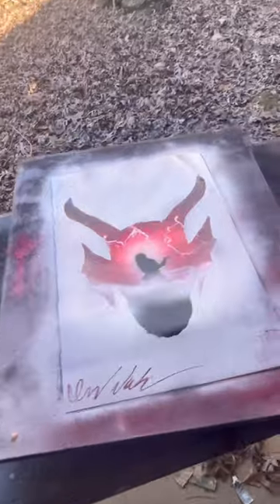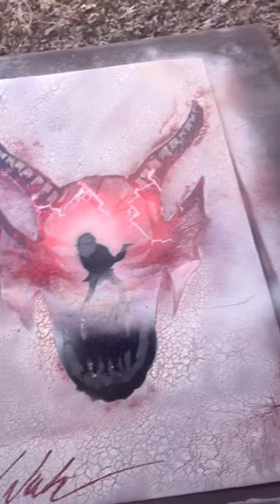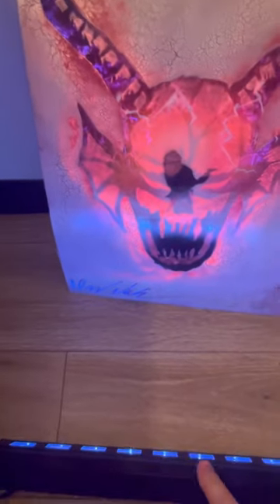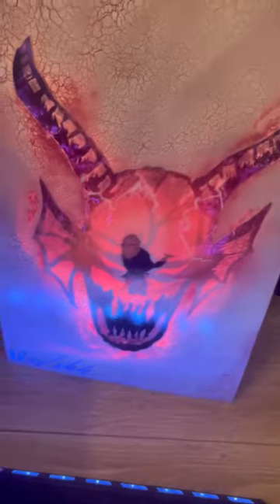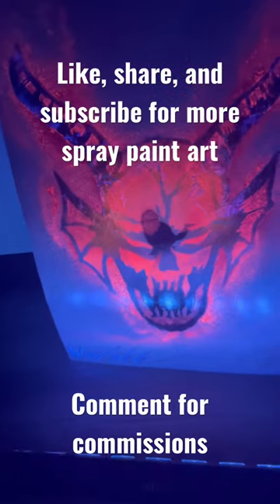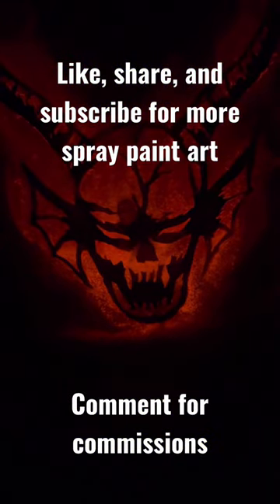Hellfire club spray paint art part 2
Do you want a taste of Hogwarts in your home? Well look no further than this Harry Potter vs Lord Voldemort Spray Paint Art. This artwork was used with neon colors and regular colors. I hope this video brings joy to you!